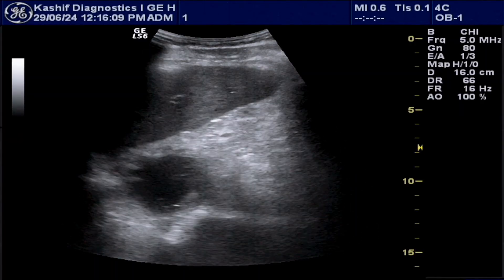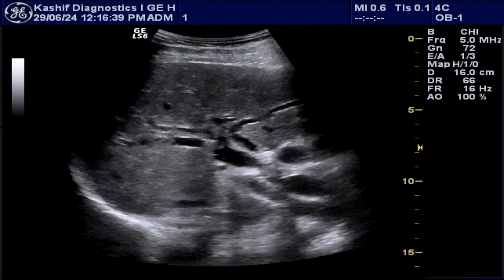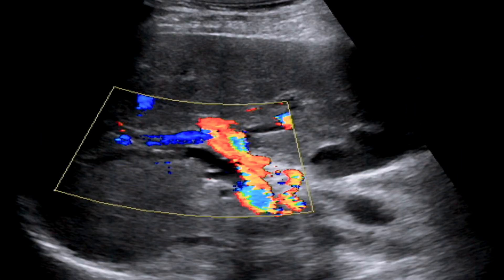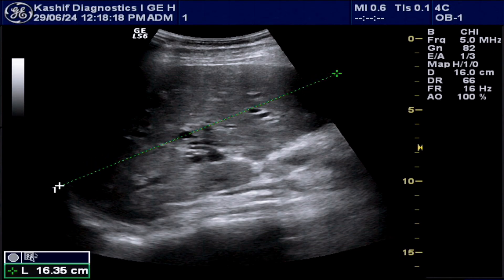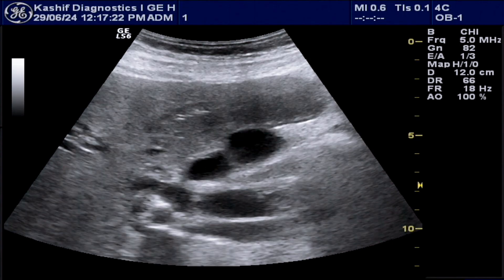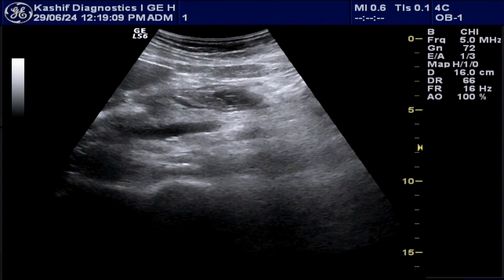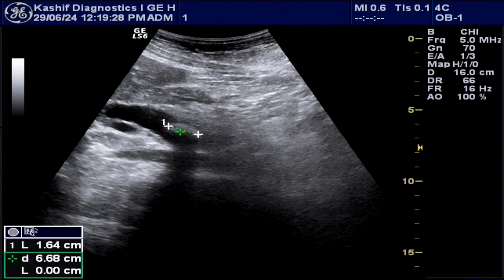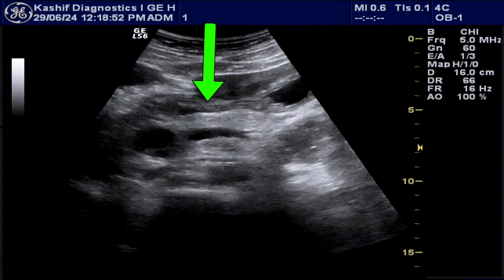Large CBD Stone | Ultrasound | Biliary Obstruction